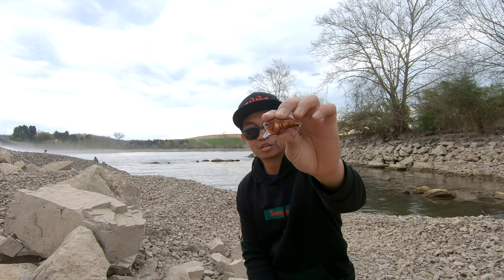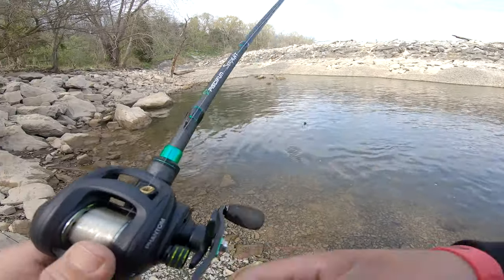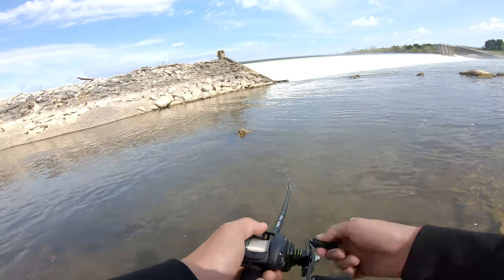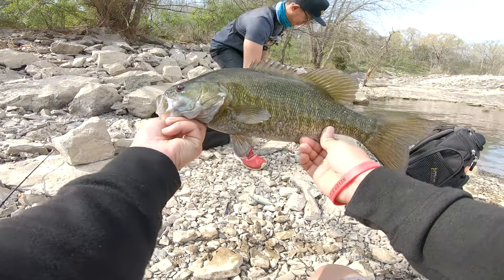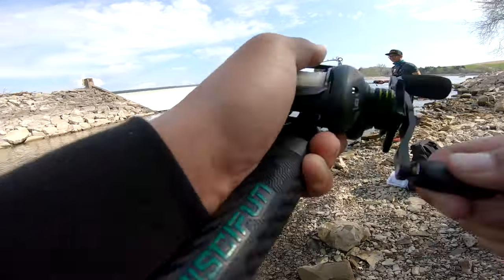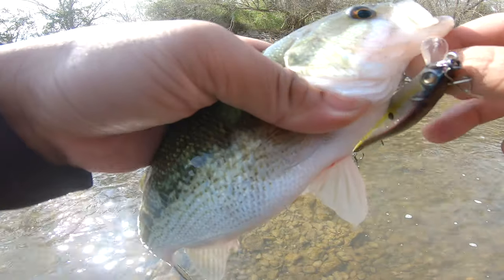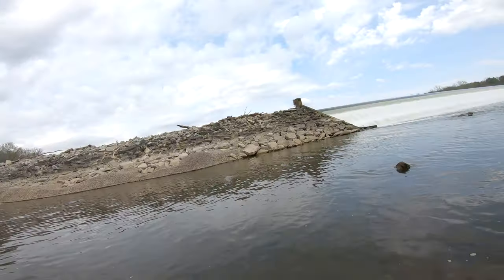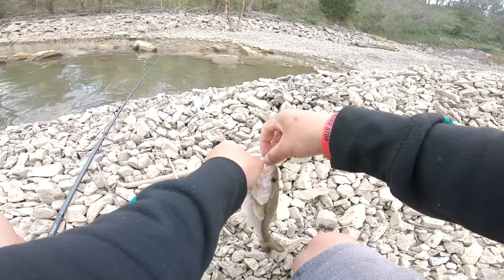PISCIFUN SERPENT CASTING ROD (ON THE WATER REVIEW!)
I'm exploring the water of the old steam plant. We went into a little cove next to the dam and struck gold! Watch this episode to find out how I catch all the fish! Let's learn and grow together!
PISCIFUN SERPENT CASTING ROD(ON THE WATER TEST)